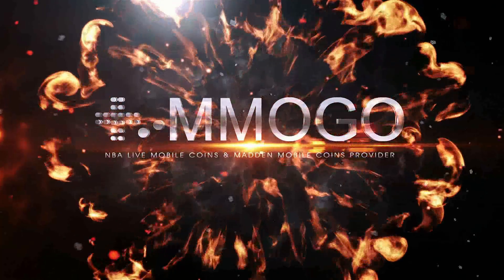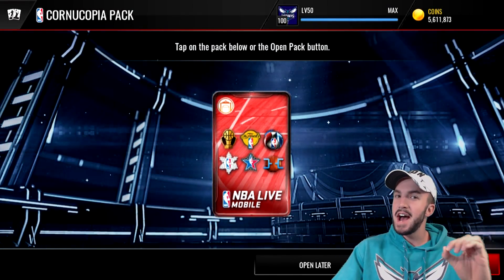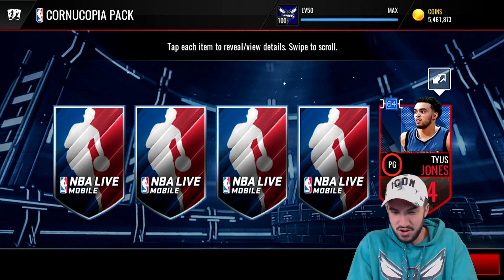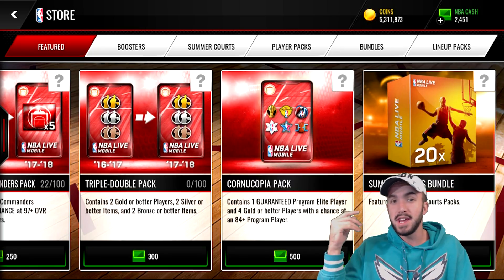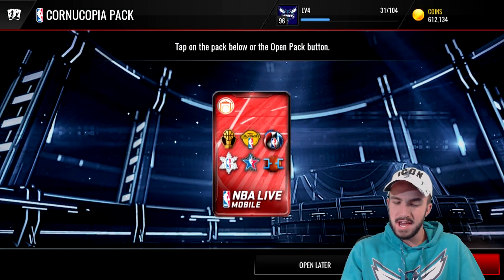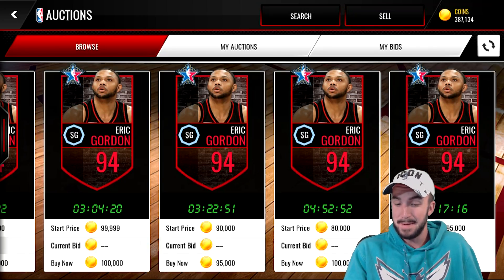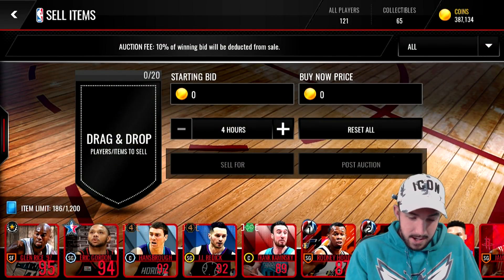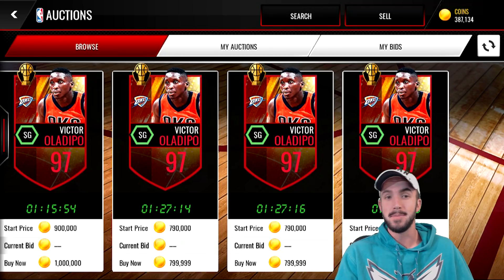MY PACK LUCK IS BACK!! CORNUCOPIA PACKS RETURN TO NBA LIVE MOBILE!!